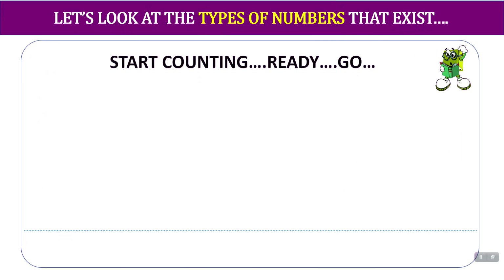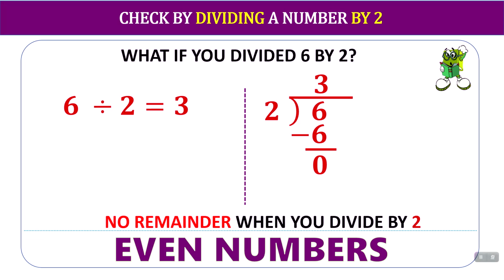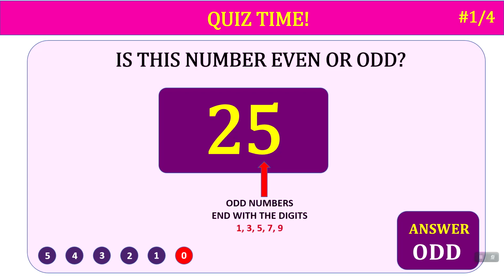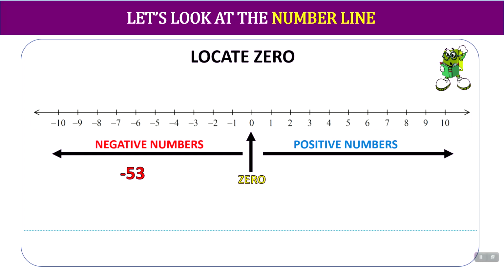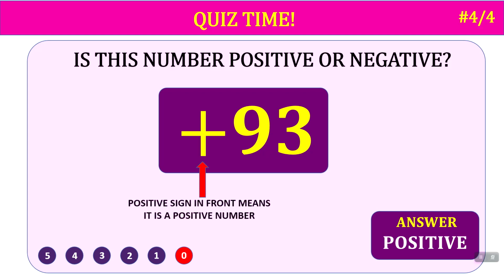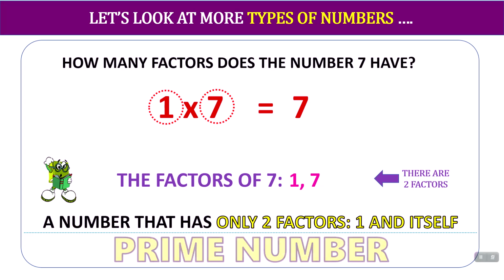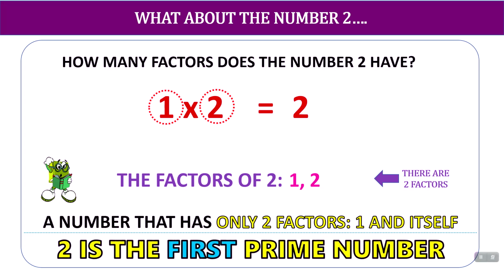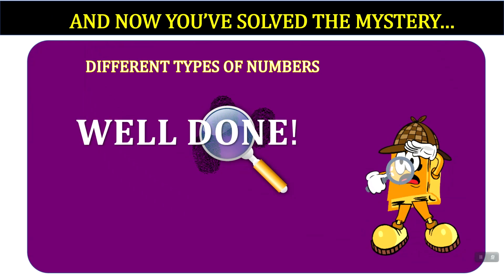Number: Types of Numbers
Learn about:
-  Natural Numbers
- Even & Odd Numbers
- Positive & Negative Numbers